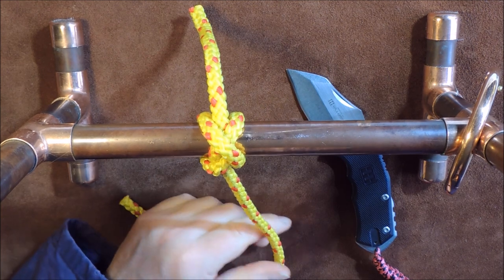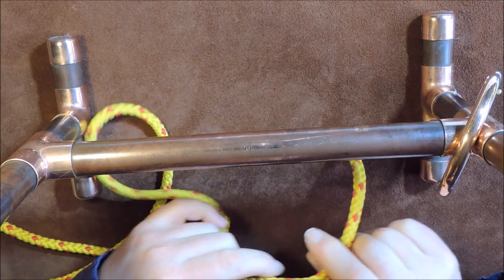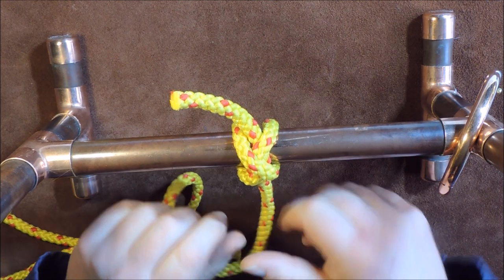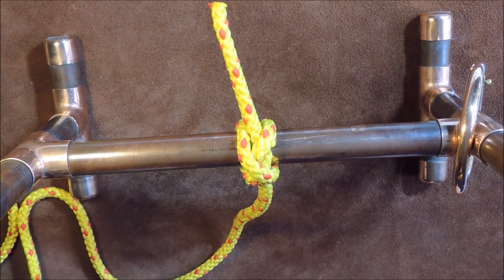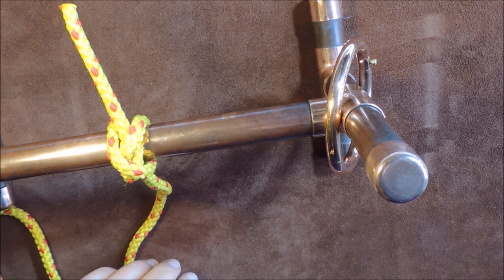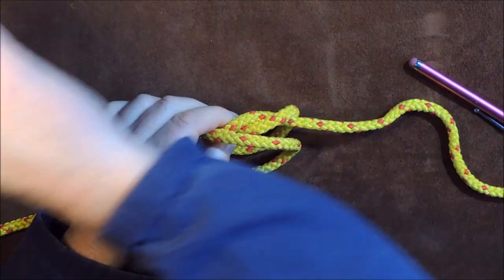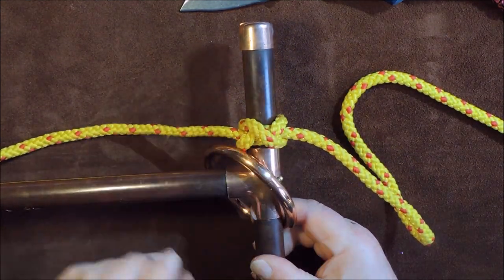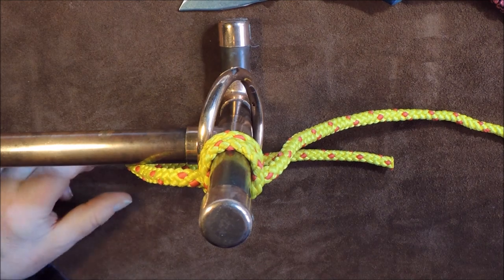Constrictor Knot Tying with Working End & Folded Method - How to Tie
How to Tie the Constrictor Knot Using the Working End and the Folded Method. This knot is more a tool than merely a knot, the constrictor knot has perhaps more uses than any other single knot and should rank highly on your list of knots to know or learn. Amongst its uses are; the temporary whipping of the end of a rope, or at the join of a splice; a grip around a bundle of lines; a clamp to hold an object whilst this is being glued and for general use as a third hand to hold something.

😉 I want the Spyderco C06TIP Tusk Marlin Spike Folding Knife! Anyone at Spyderco want to send me one to feature in my videos? 😉